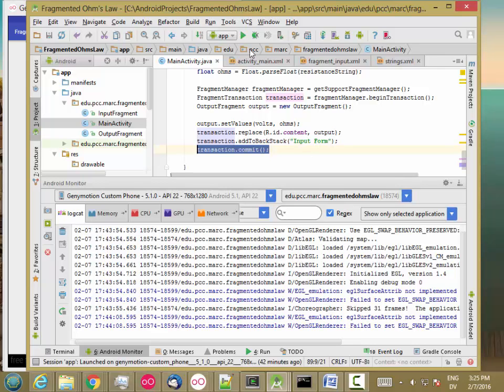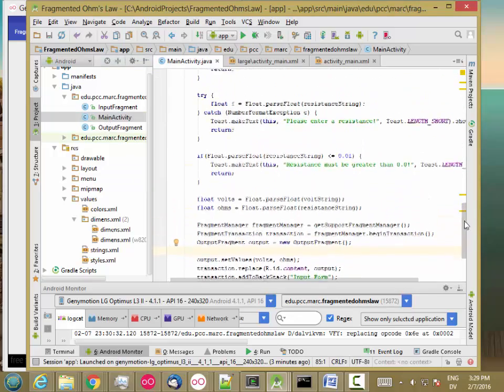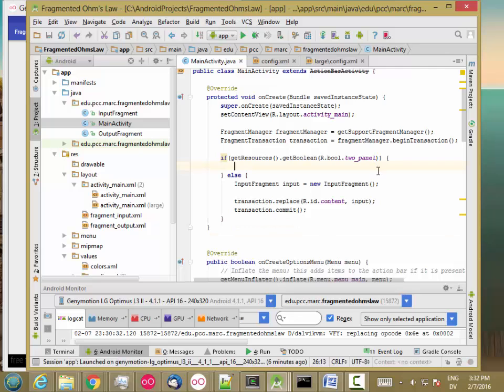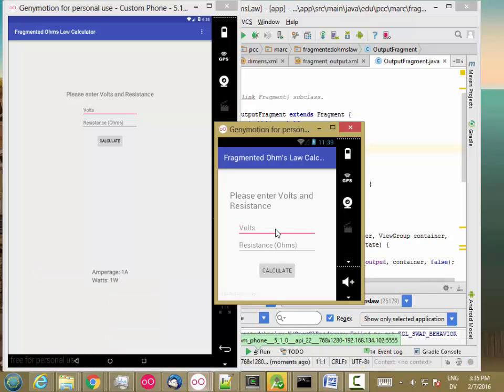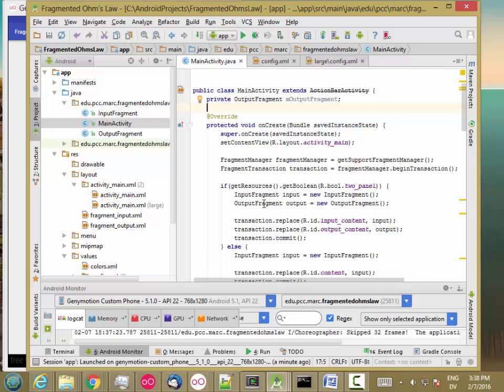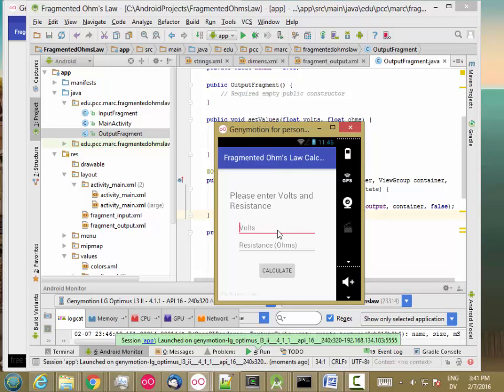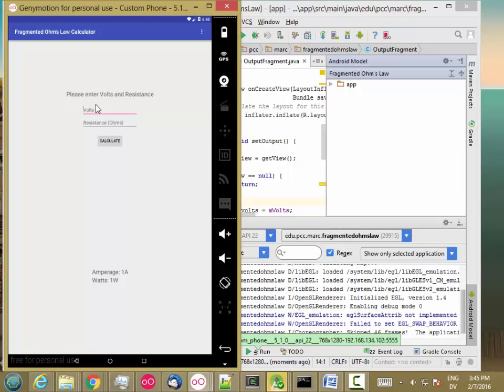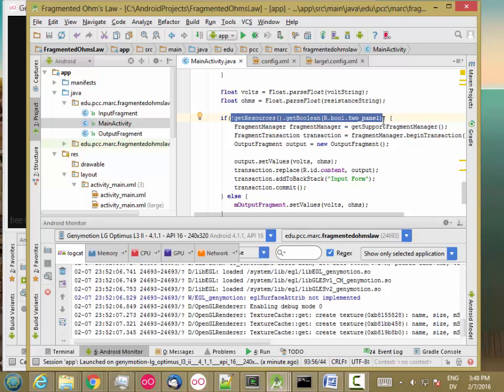135M SimpleFragmentTwoPanel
CIS 135M Simple Fragment Two Panel - Creating a two-panel layout that uses both the InputFragment and OutputFragment in the same Activity.